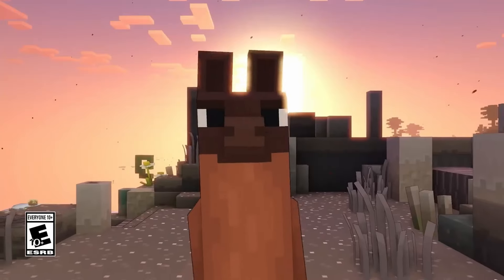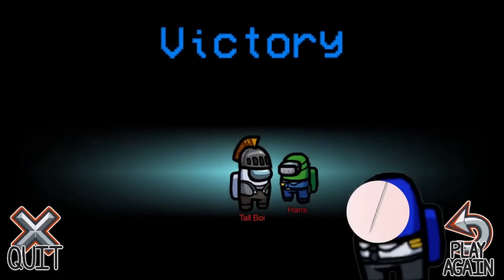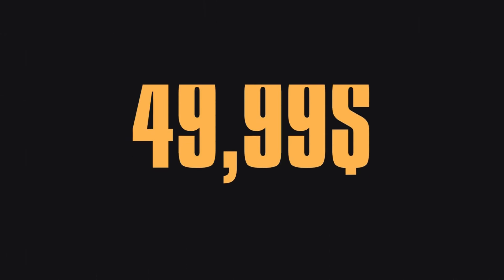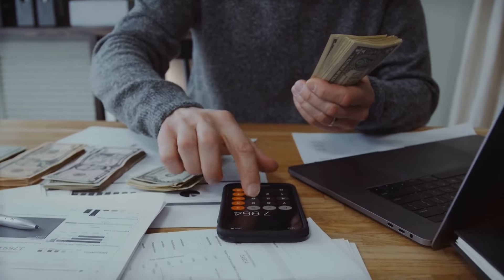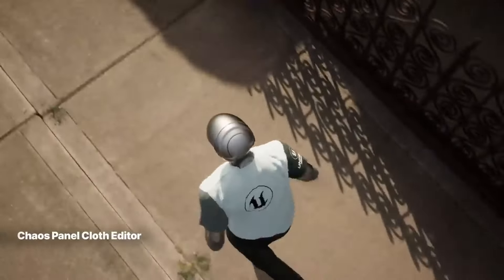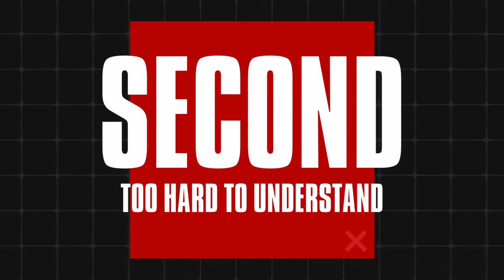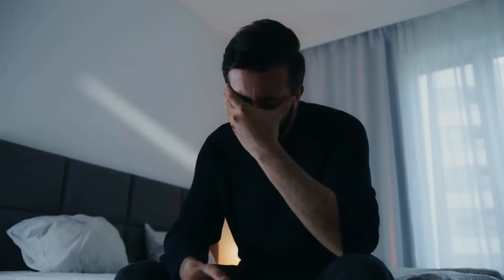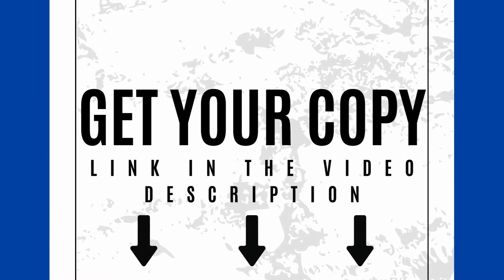Manor Lords, Minecraft & Co! How to learn secrets of Game Developement & earn money online!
Manor Lords is a new strategy rpg Game with Release Date April 26 2024 Developed by only one Person.
Also Solo developers and small Teams created the Games Minecraft by Notch Markus Persson, Stardew Valley by Eric concernedape barone, Palworld by 4 Persons and a starting budget of 10.000$, Among Us, Undertale, Innersloth and many more.

Start Your GameDev Journey as your Fulltime Job earning Money online or as your Next sidehustle: Finding it challenging to navigate the complexities of gaming engines? Worry not! Our detailed courses navigate you from the foundational aspects of Unity, Unreal, and Godot, guiding you to design and deploy your own groundbreaking games.

Marketing strategies, how to earn money online.

this video contains ads.